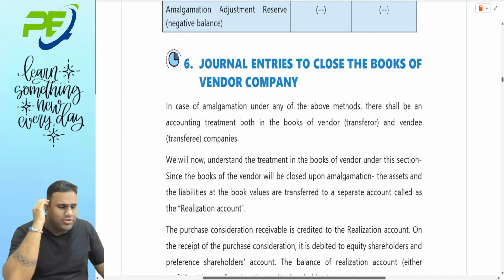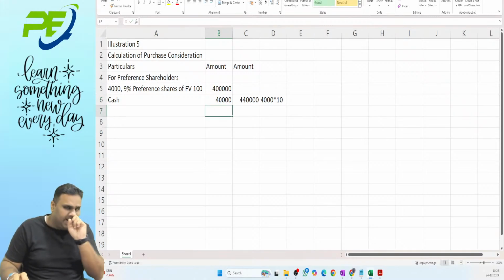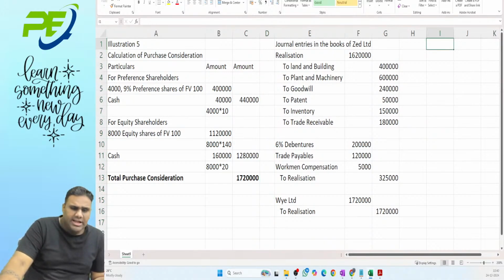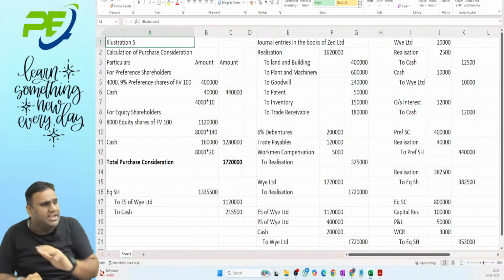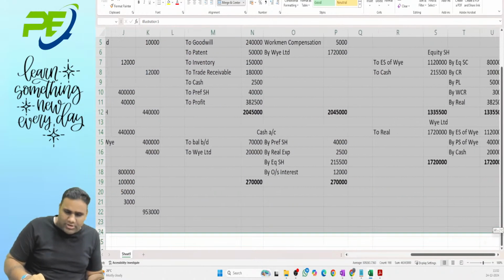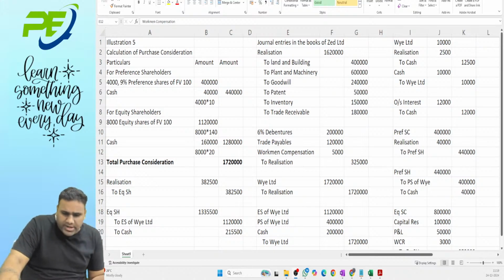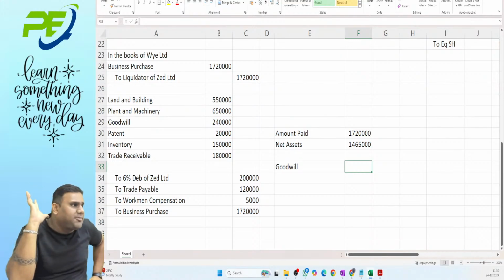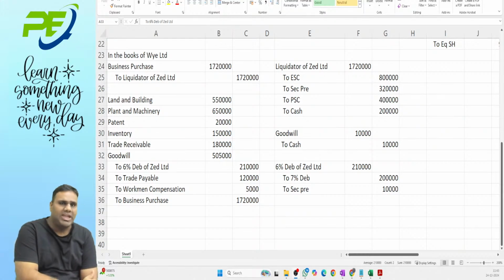321-AdvAccounts-Chapter 13-lec 2